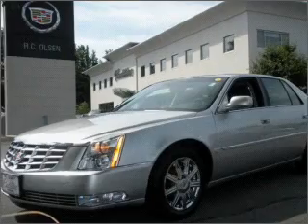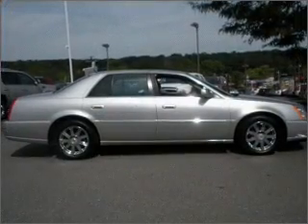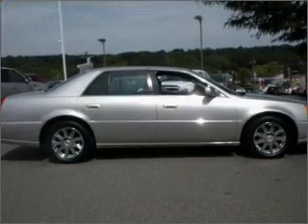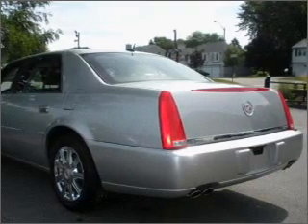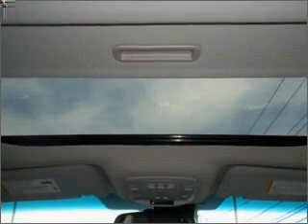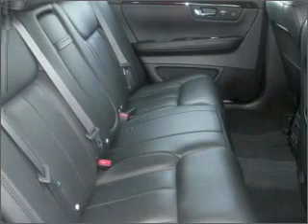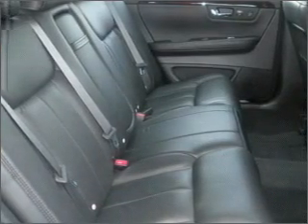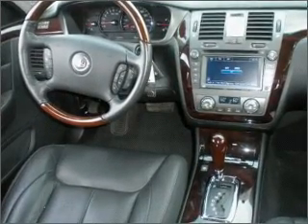2008 Cadillac DTS - Woburn MA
Phone:
Year: 2008
Make: Cadillac
Model: DTS
Trim: Luxury III
Engine: 4.6 liter 8 cylinder 32 valve
Transmission: 4-Speed Automatic
Color: Silver
Mileage: 25145
Address:
201 Cambridge Rd